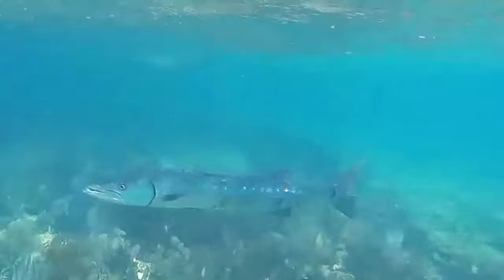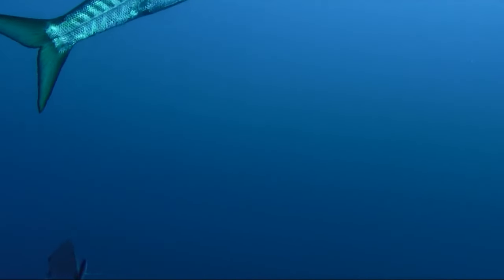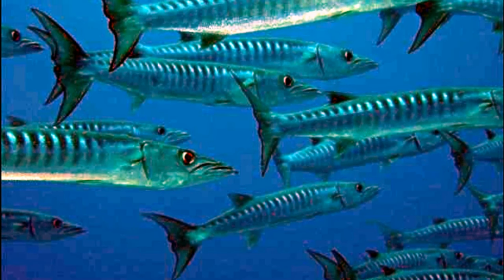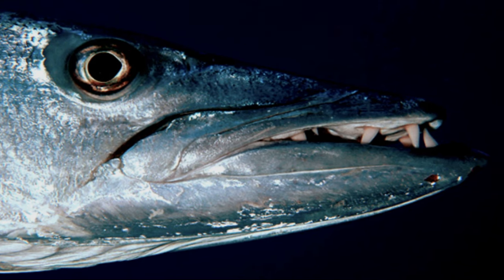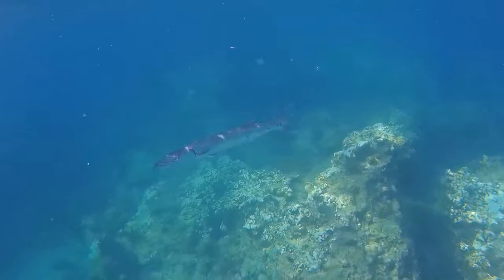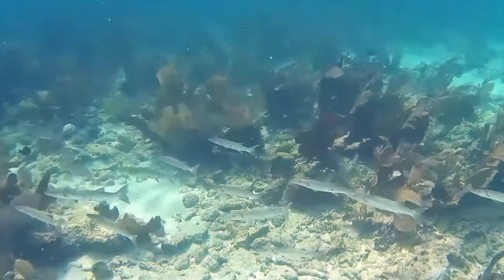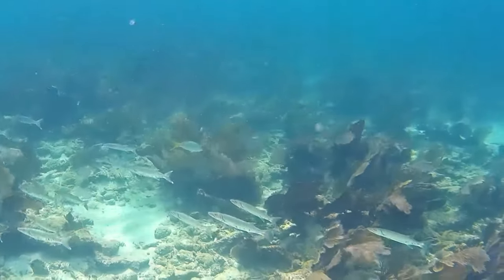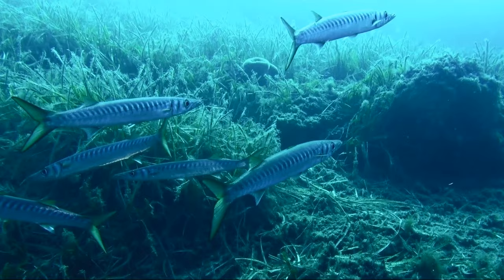Facts: Barracudas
Quick facts about these fast and ferocious predators! Barracudas (Sphyraena). Barracuda facts!

Woodward, John. Ocean: A Visual Encyclopedia. United Kingdom, DK, 2015.

Morrissey, John, and Sumich, James. Introduction to the Biology of Marine Life. United States, Jones & Bartlett Learning, 2012.

Sexton, Colleen. Barracudas. United States, Bellwether Media, 2010.

By The original uploader was Aquaimages at English Wikipedia.